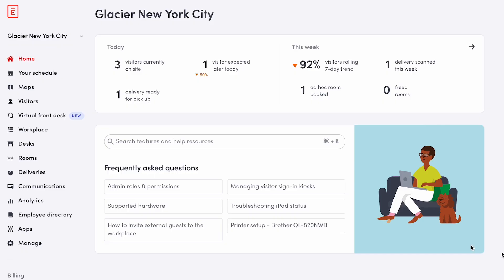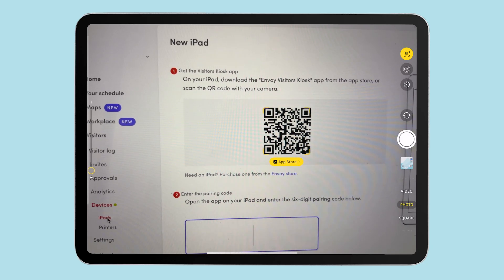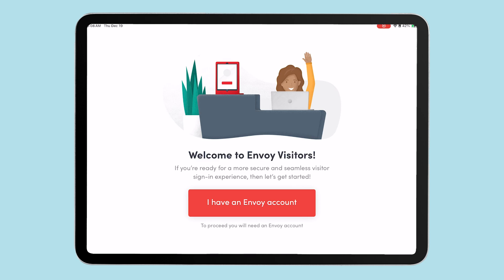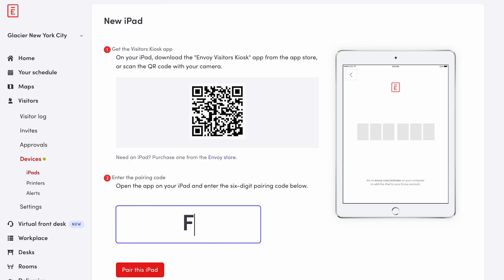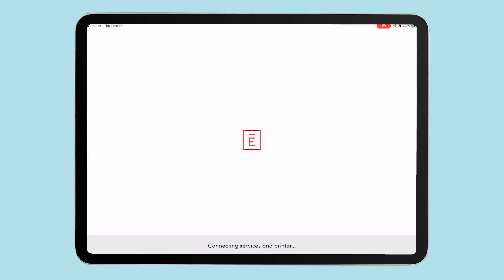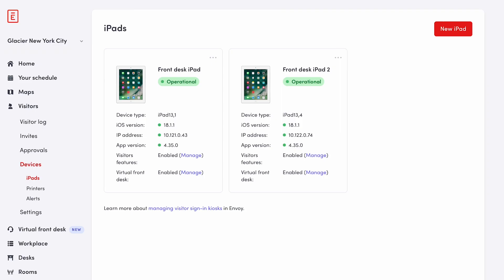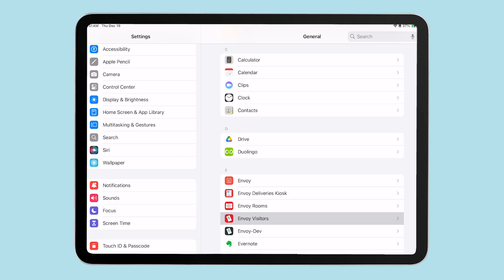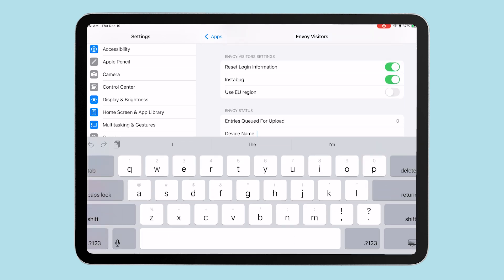How to pair your Envoy Visitors kiosk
Learn how to set up an iPad to work as your Envoy Visitors sign-in kiosk. Need to learn more?